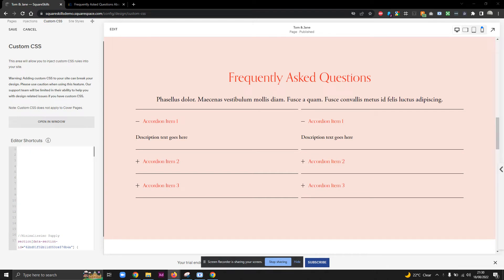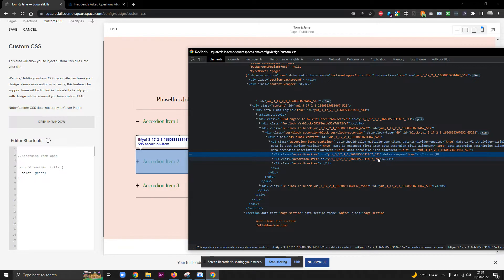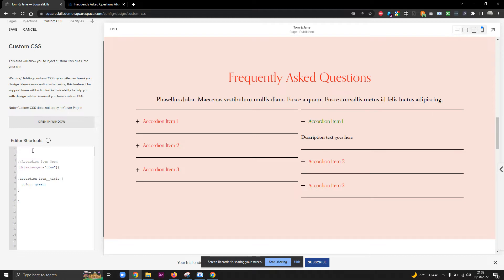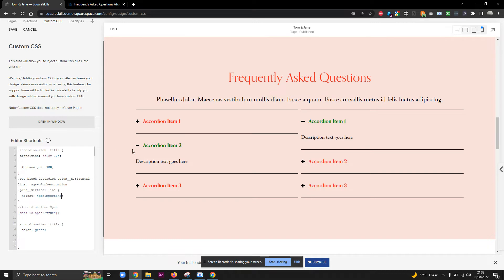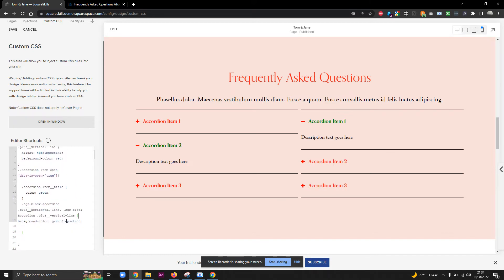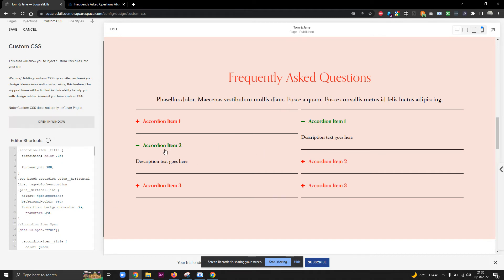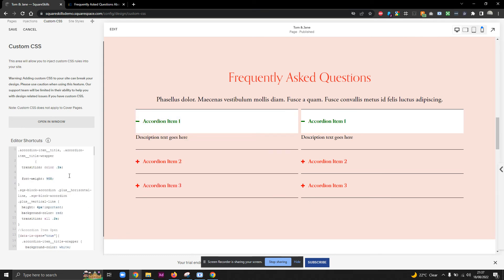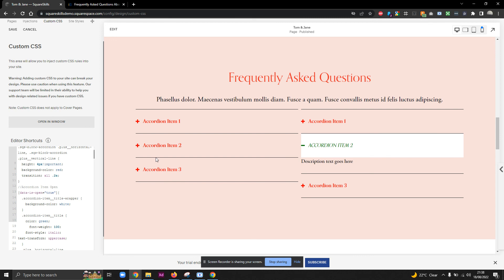Custom Accordion Animations with CSS - Squarespace 7.1 & 7.0 Tutorial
Following a really simple request from Katlyn Slocum on one of the Squarespace Groups, I thought I'd delve  a bit deeper into some of the things you can do with regards to customising Squarespace's native accordions. This is focused on using the open/closed states to make them a little bit more interesting.

There's not much to it other than a bit of CSS and a bit of creativity, and it takes advantage of Squarespace's LESS preprocessor to make the code a bit more human friendly.

It'll work on any Squarespace plan and requires no additional libraries or scripts.

If my tutorials/tips have helped you, feel free to send me some coffee as a thank you :)

Here's the code used in the video. You can modify the properties to tailor it to match your branding and style - or take it even further.

Insert into CSS:

Kwame's Accordion Customisations
Squareskills.dev
// Match title and icon animation
.accordion-item__title   {
  transition: all .2s;
// Change Icon Colour
.sqs-block-accordion .plus__horizontal-line, .sqs-block-accordion .plus__vertical-line {
  background-color: red;

//Accordion Item Open
[data-is-open="true"]{

// Accordion Title Background
  .accordion-item__title-wrapper {
    background-color: white;

// Accordion Title
  .accordion-item__title {
    color: green;
      font-weight: 100;
    font-style: italic;
text-transform: uppercase;

// Plus/Minus Icon
  .plus__horizontal-line, .plus__vertical-line {
    background-color: green!important;